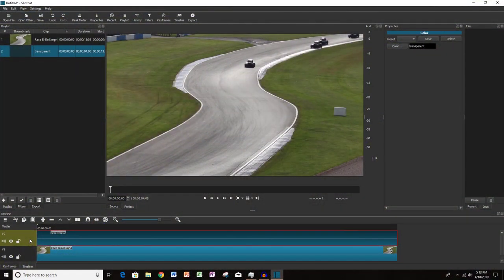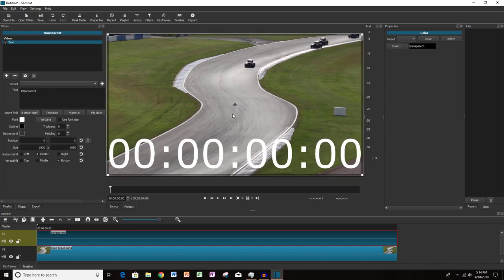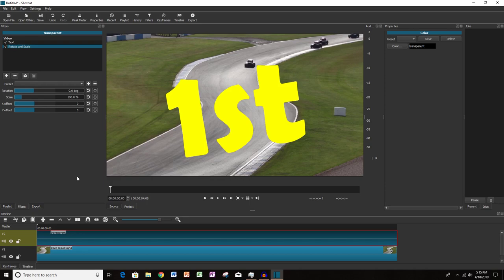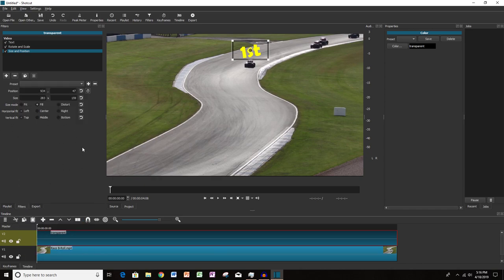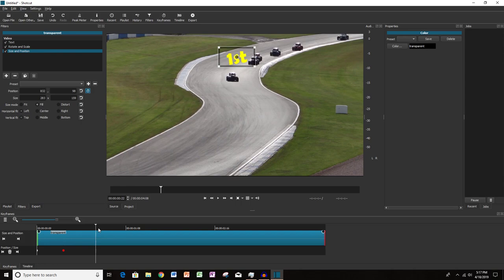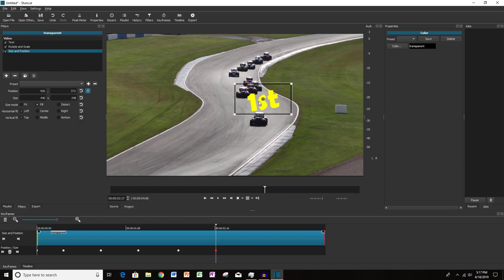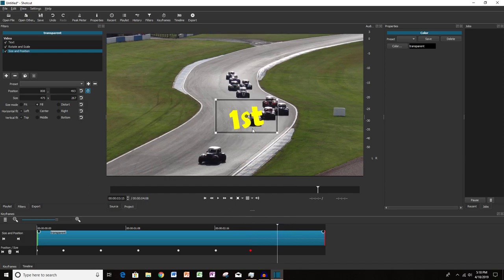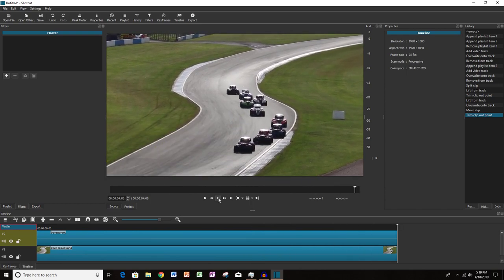Shotcut 2019 | How to use Keyframe Animation | Move Text and Pictures in Your Videos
This tutorial will show you how to add animations to text or images you put in your videos!